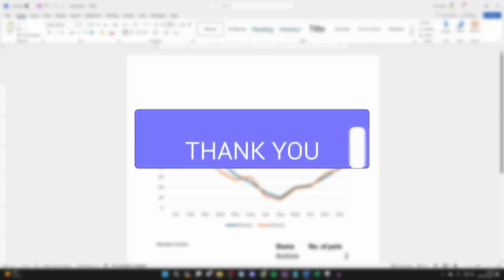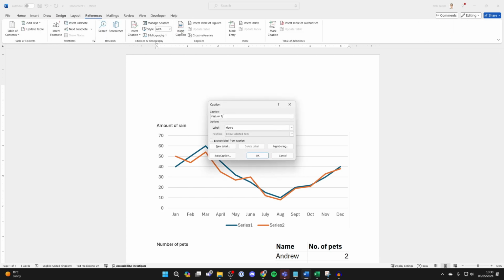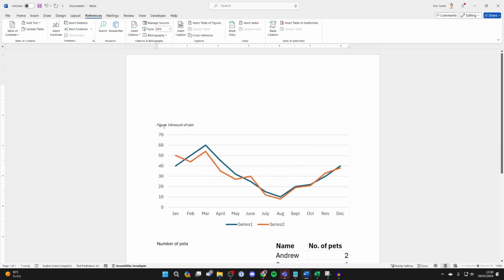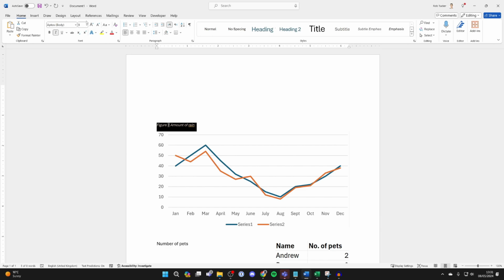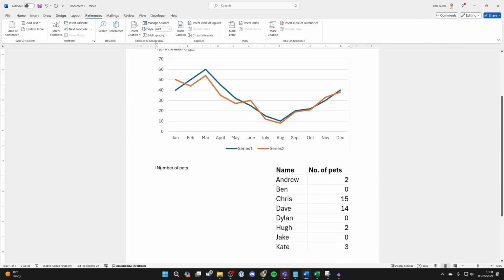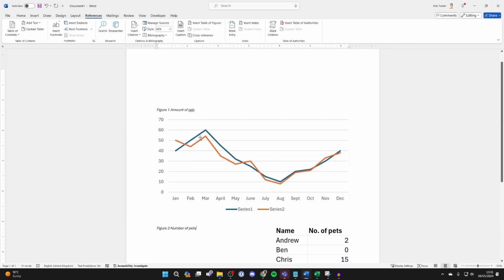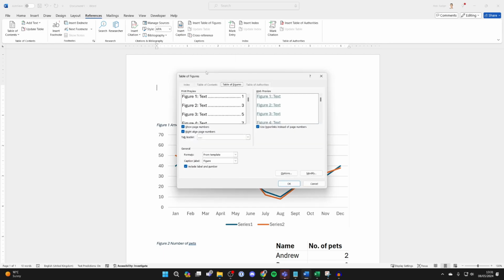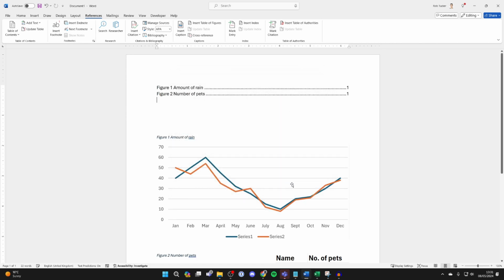How To Add List Of Tables & Figures In Word - Full Guide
Learn how to add list of tables and figures in word in this video.

GuideRealm